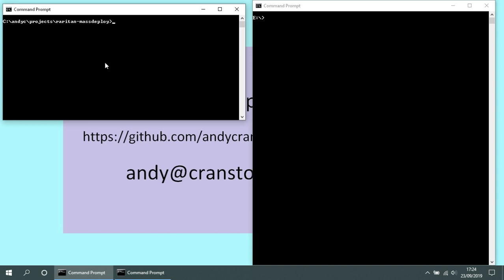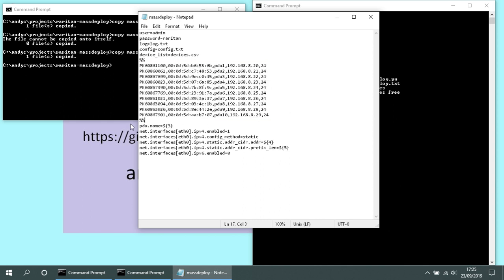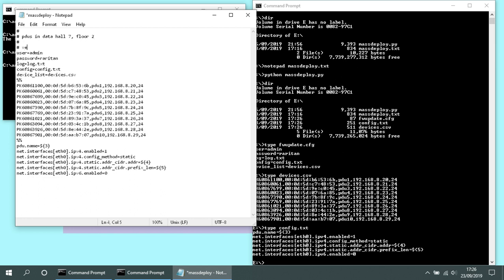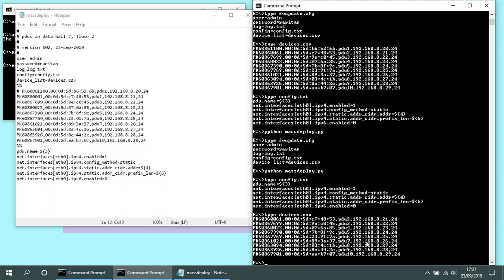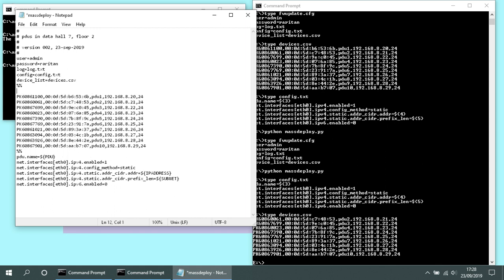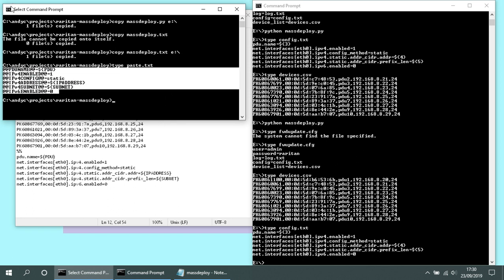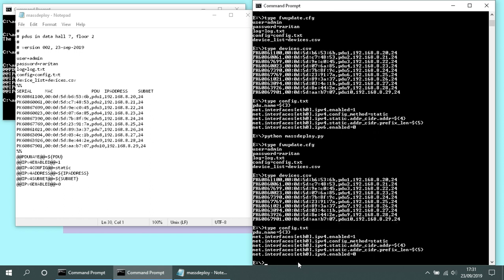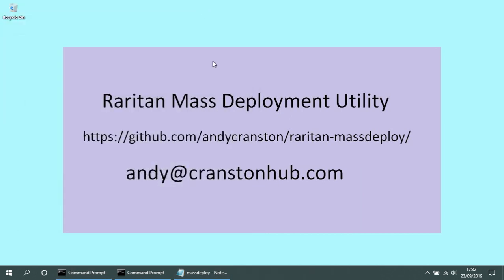Raritan Mass Deployment Utility in Python 3 demo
A demonstration video of my Raritan mass deployment utility. The code is available on my github page. Watch the video for the URL.